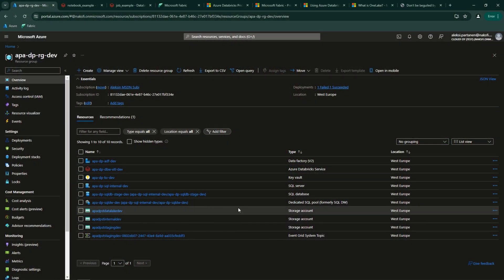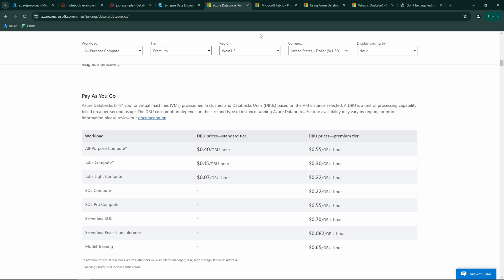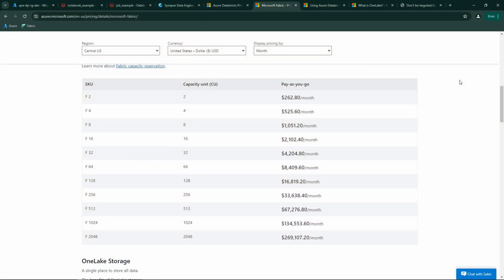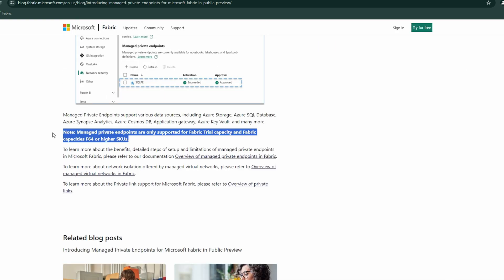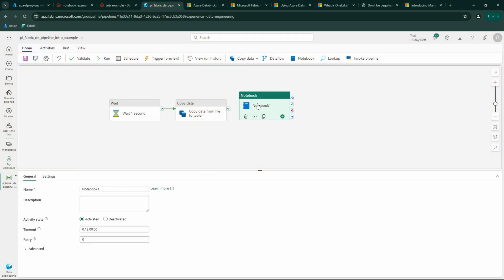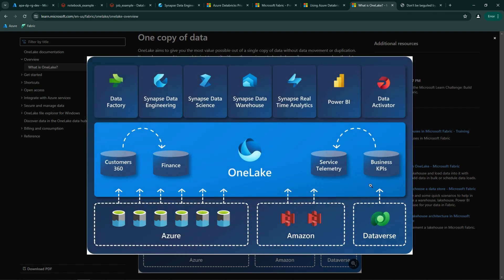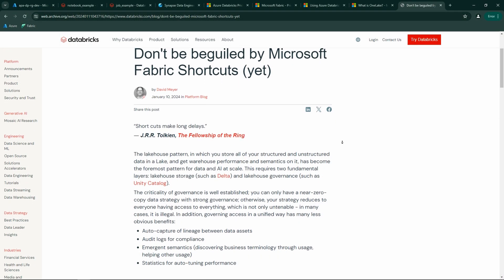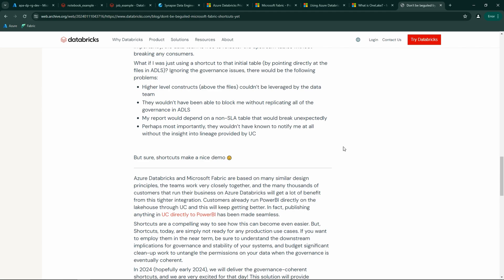Platform Comparison - Game Over for Databricks?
Microsoft Fabric vs. Databricks: Comparing Two Data Giants
Is Microsoft Fabric set to surpass Databricks in the Microsoft data ecosystem? In this video, Aleksi dives into the key differences, strengths, and limitations of these two powerful platforms, providing insights to help you decide which is right for your projects.

What You’ll Learn:
🔷 Key differences between Databricks and Microsoft Fabric (PaaS vs. SaaS)
🔷 Pricing models and cost considerations for both platforms
🔷 Feature comparison: Code-based vs. low-code/no-code tools, and Delta Parquet support
🔷 A candid discussion on the “Better Together” narrative between Fabric and Databricks
🔷 Why Fabric may become a dominant choice in the near future

Key Takeaways:
✨ Databricks excels in maturity, flexibility, and multicloud support
✨ Microsoft Fabric is an emerging, feature-packed platform offering end-to-end data solutions
✨ The "Better Together" story might evolve, as Fabric’s roadmap pushes it closer to full production readiness